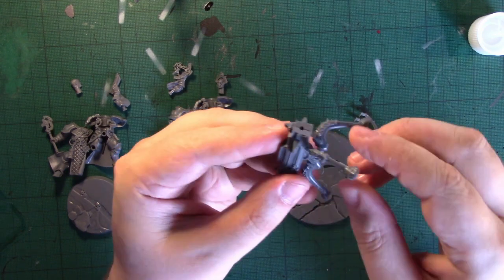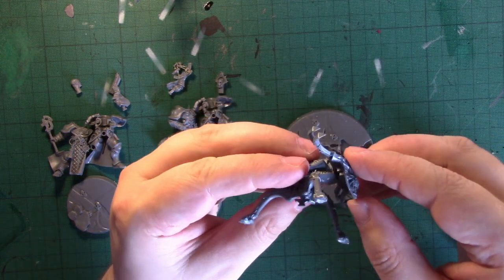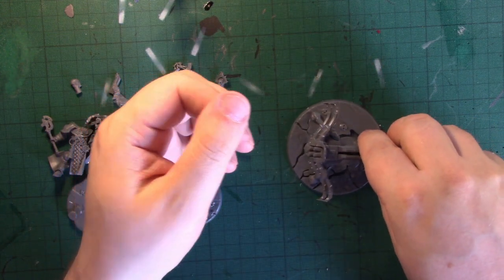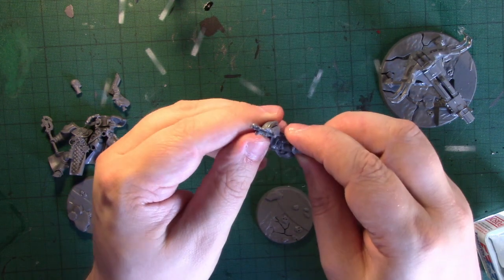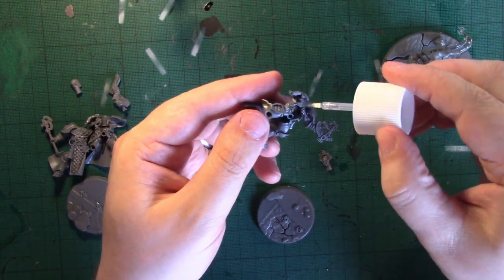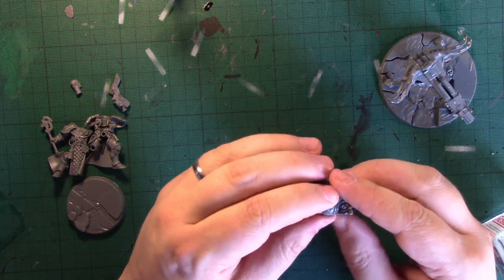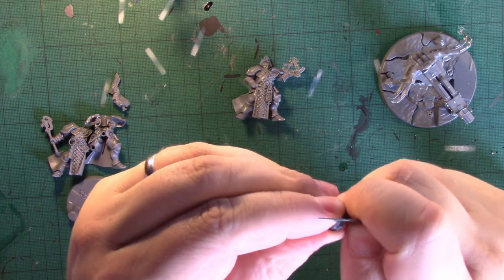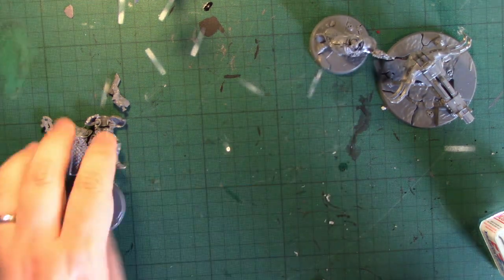Building the Stormcast Celestar Ballista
Building the Stormcast Celestar Ballista from the Soul Wars boxed set.